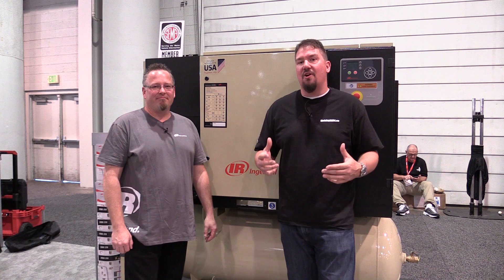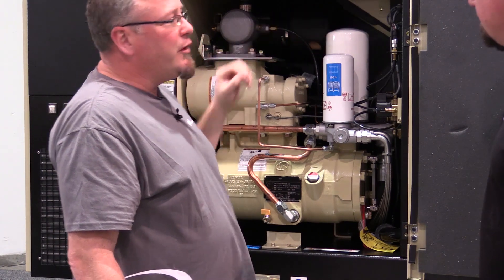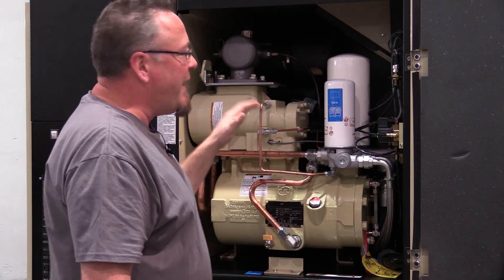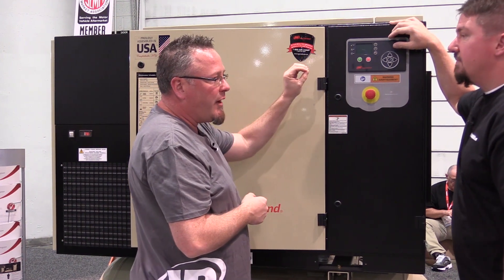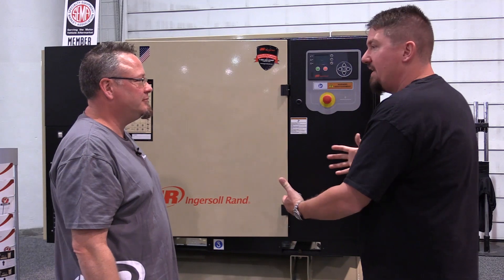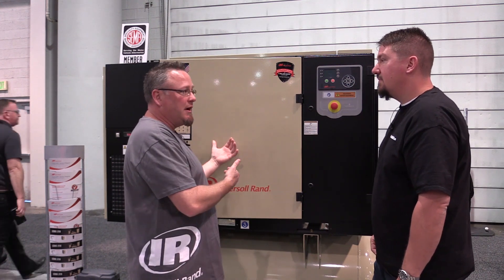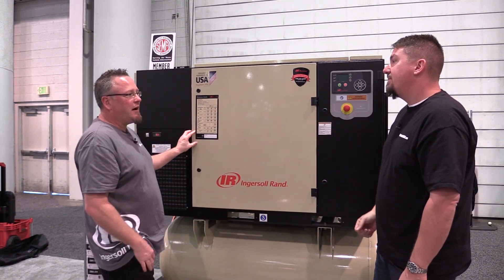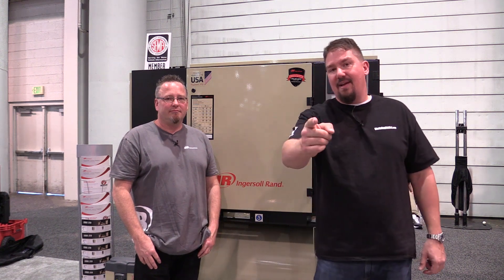Ingersoll Rand Rotary Screw Compressors Equipped with Advanced Controls to Reduce Downtime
All Ingersoll Rand rotary screw air compressors are equipped with a unique technology called Progressive Adaptive ControlTM. PAC protection is a unique algorithm that monitors key operating parameters and maintenance intervals, and continuously adapts the equipment to prevent motor failures.